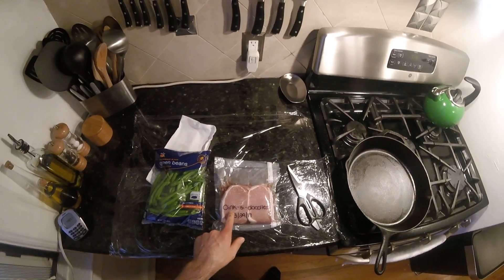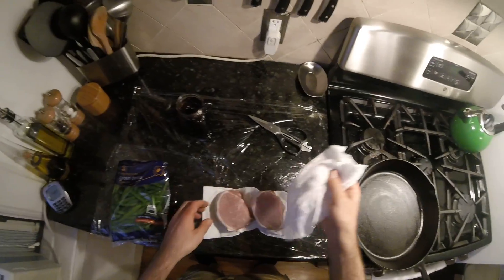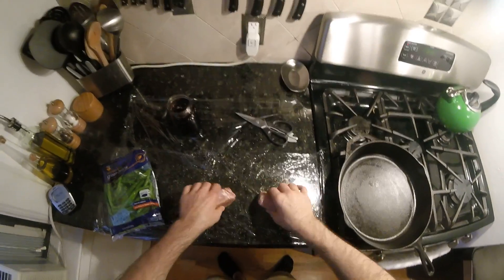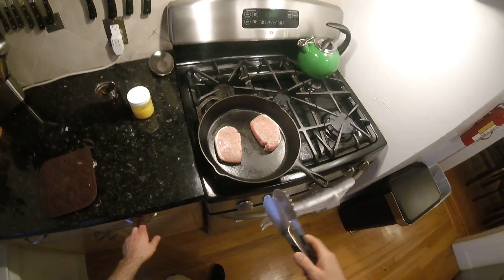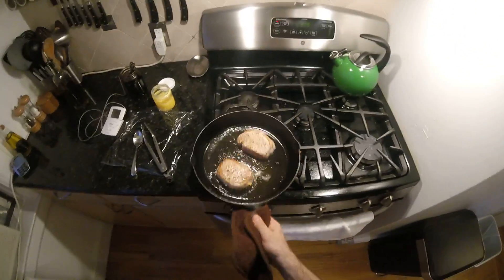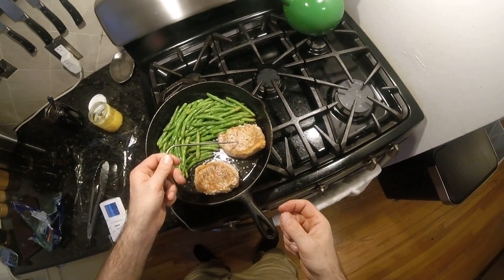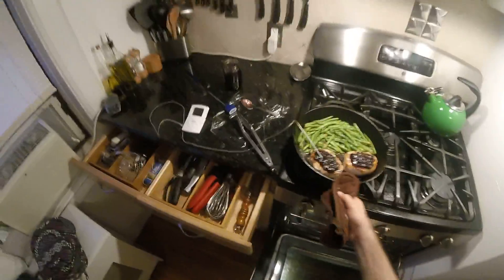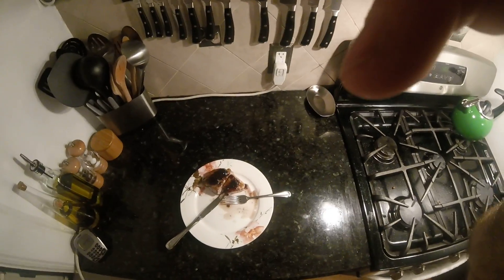J Cooks - Pork Chops With Blueberry Preserves Glaze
For the watch! I mean.. accuracy in cooking.

- Early access to new videos, Exclusive Access to a Telegram Based Food Chat with the Chefs and Other patrons. Even a chance to get M's Cookies in your mouth!!